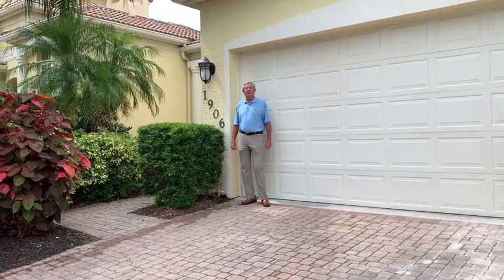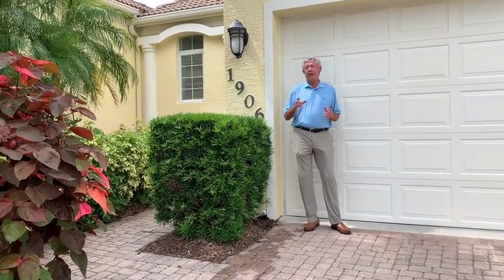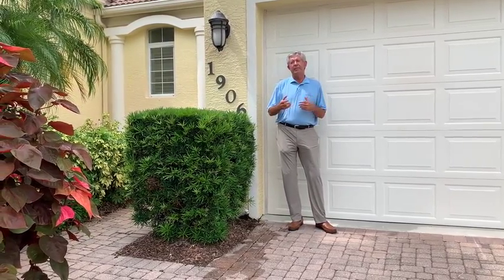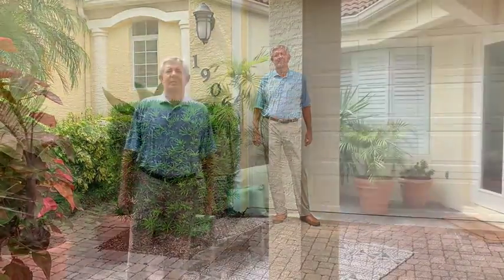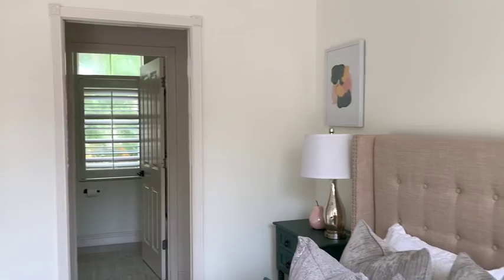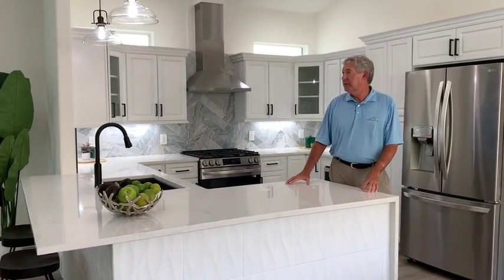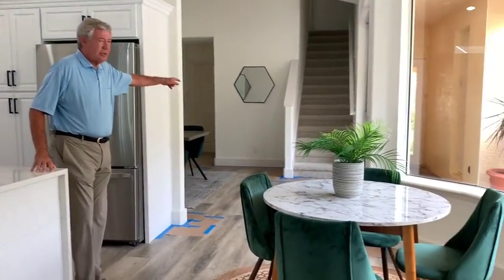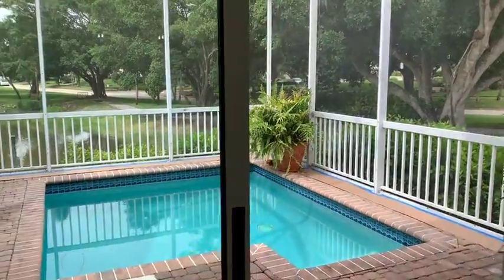Bruce Myer present 1906 Harbour Links Circle, Longboat Key, FL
Savor the spaciousness and privacy of a courtyard-style plan enhanced by masterful updates of all the pivotal elements to make this residence an exceptional showplace in an esteemed destination on the key. Set in the intimate and sought-after 16-home enclave of Emerald Pointe South, this 3BR/3.5BA, 2,180+/- sq. ft. opens beautifully to its entryway courtyard, which features a separate, beautifully redone casita with en suite bath. Into the main home, high ceilings with recessed lighting, gorgeous faux wood plank vinyl floors and an open plan create a roomy, flowing ambiance resplendent with style and elegance. The kitchen is simply spectacular, tastefully and recently renovated with stunning all-white cabinetry and matching solid surface countertops, stainless-steel appliances, tile backsplash, breakfast bar and adjoining eating area with a dramatic aquarium window looking out to your courtyard. Just beyond the kitchen is the expansive living room, which boasts a full wall of sliders leading out to your screened lanai, private pool and tranquil view of a small lake and the lush greenery of your well-kept community. Your first-floor master suite is both oversized and outstanding, with a sitting area, door to the pool, voluminous walk-in closet and master bath with dual vanities, freestanding tub and walk-in shower. Follow the stairway to your second-level guest accommodations, each well-sized and outfitted with soft carpeting. As a resident of Emerald Pointe, you can enjoy a maintenance-free lifestyle plus access to the white sandy beaches of Longboat Key at the private Bay Isles Beach Club. The world-class shopping and dining venues of St. Armands are just a short drive away.